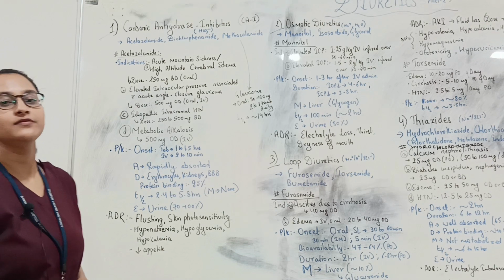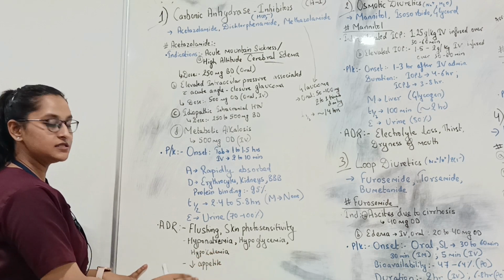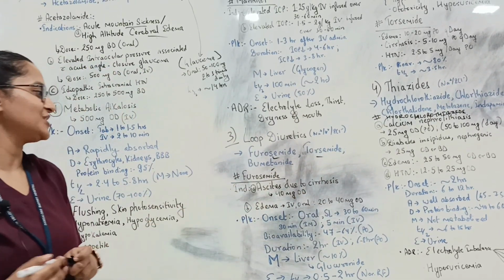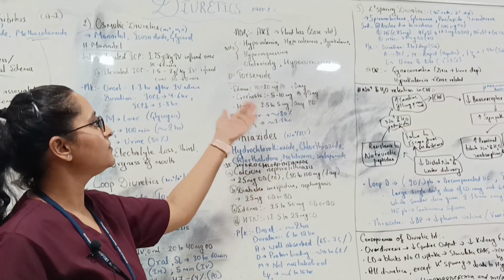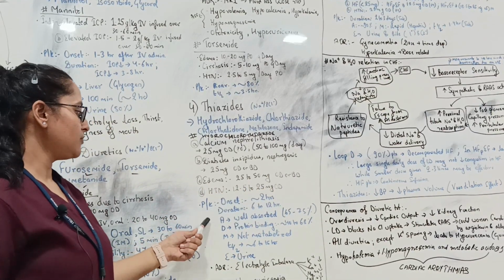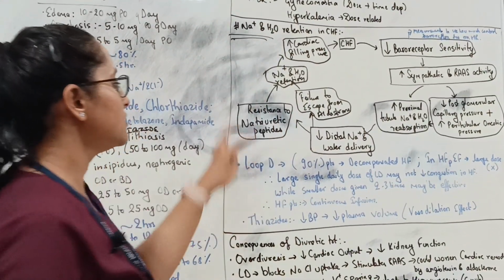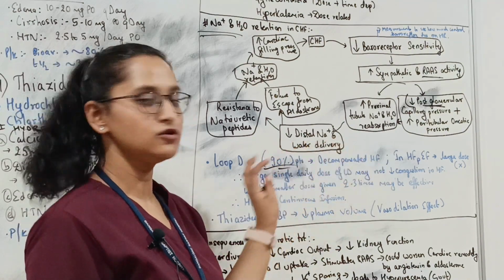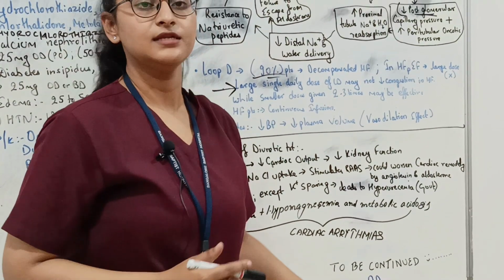Clinical Discussion on Diuretics - Part 2 by Swastika (PharmD Intern)